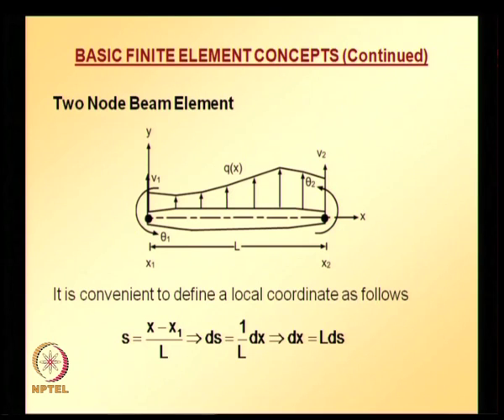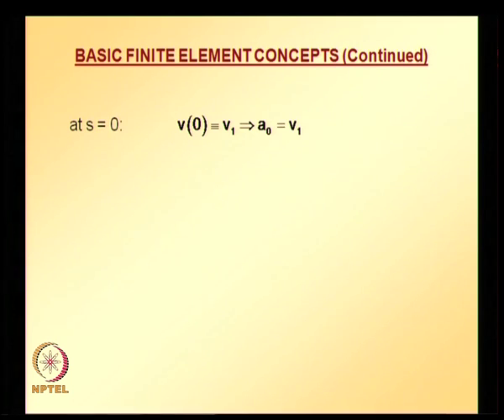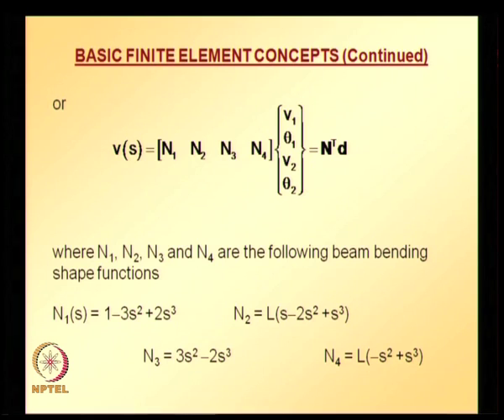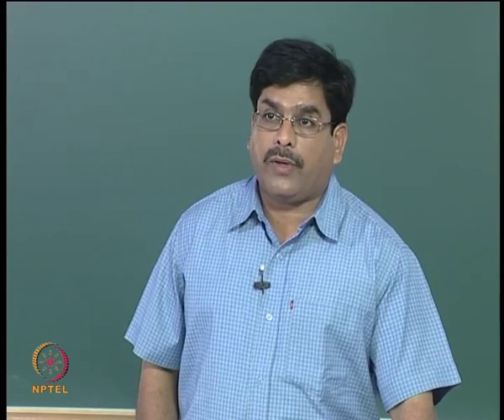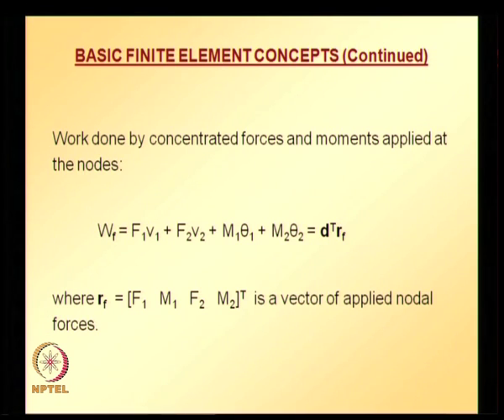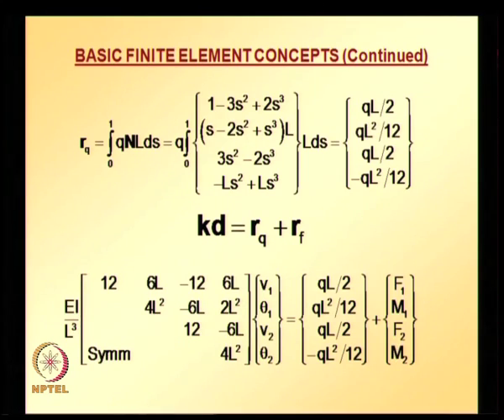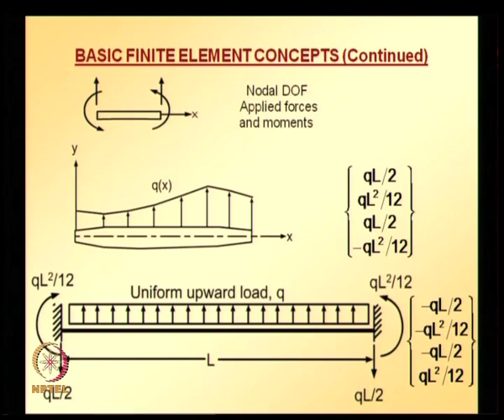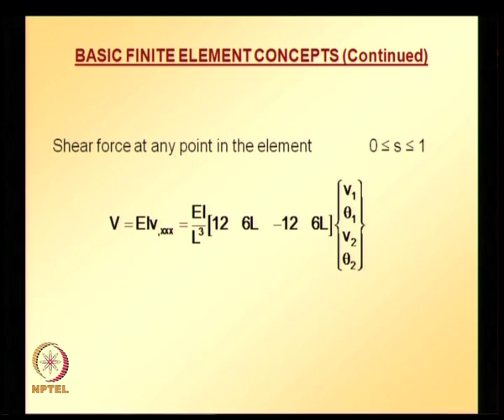Mod-01 Lec-09 Lecture 09